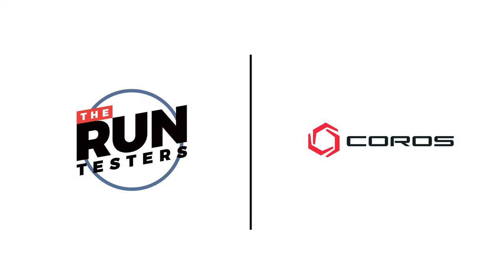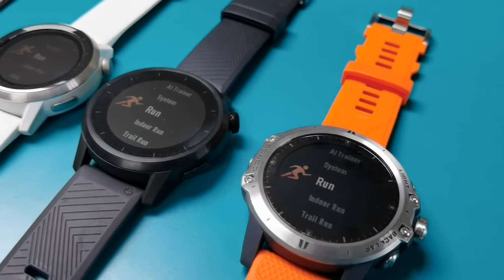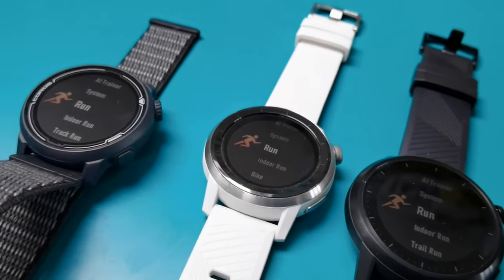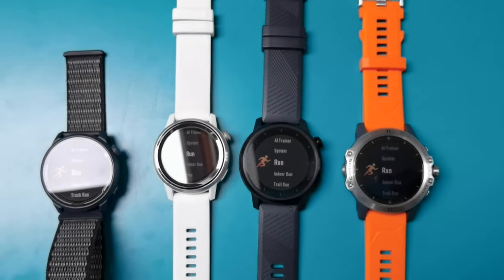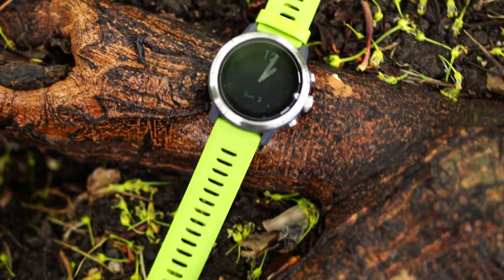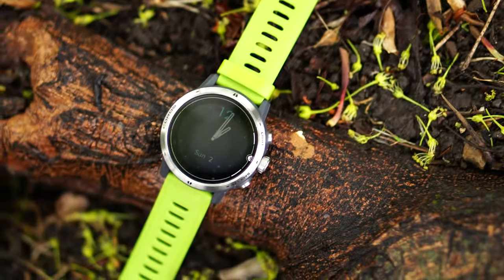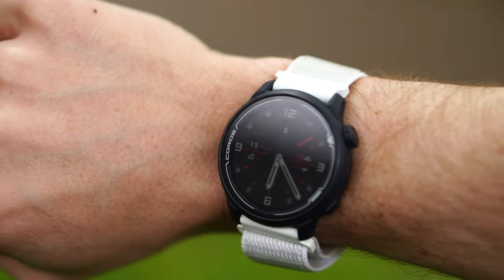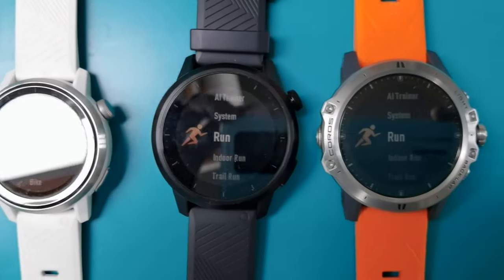The Run Testers Partners With COROS Wearables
For over a year The Run Testers have been testing the latest running shoes, headphones, watches and running kit spanning over 200 videos on YouTube. We've tested kit out over ultra-marathons, race-tested the latest carbon plate super shoes and compared the leading tech over many miles of training.

When wearable brand @COROSGlobal asked if we wanted to partner on a series of videos that dive deep into their range of watches, we jumped at the chance.

Over the next few months, we'll be releasing a series of collaborative videos that delve into the big COROS watch features aimed at runners, helping you to make the most of them.

We’ve been testing COROS products since the very first watch launched and we’re delighted to be working with them on this exciting video series.

The Run Testers is all about helping runners find the best products and over the course of this video series we want to help COROS watch owners new and old get the most out of their running companions.